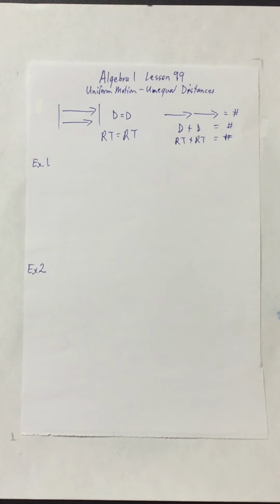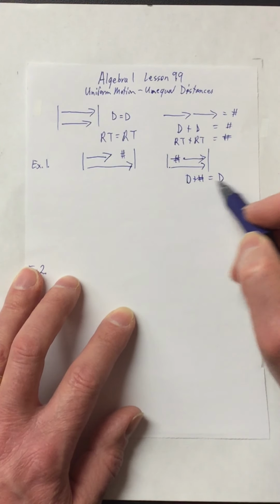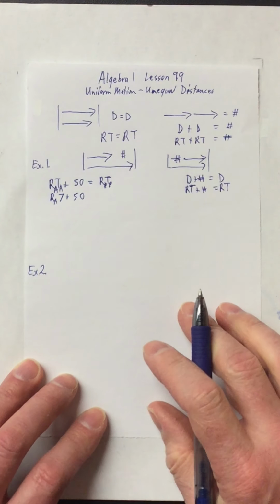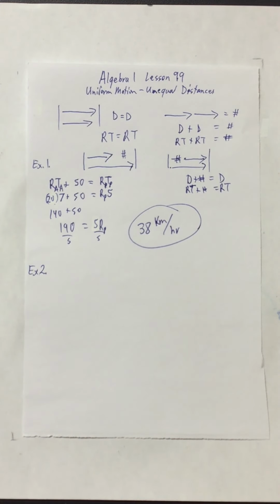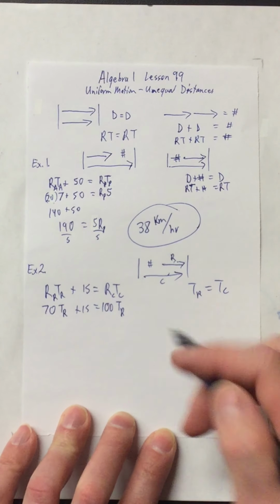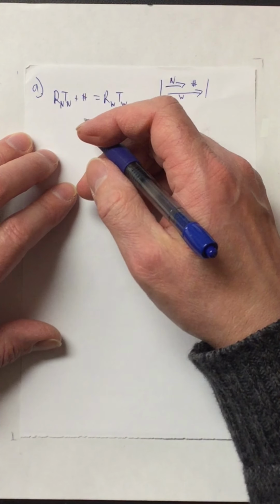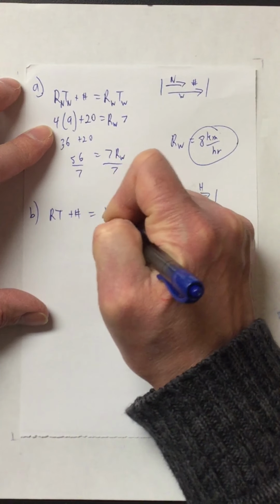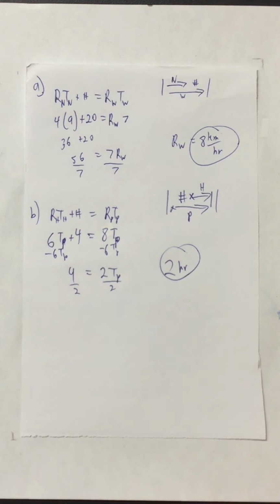Algebra 1 Lesson 99